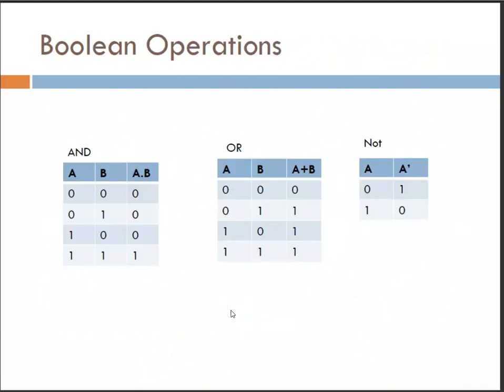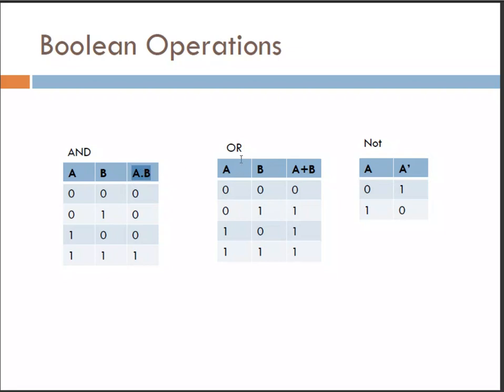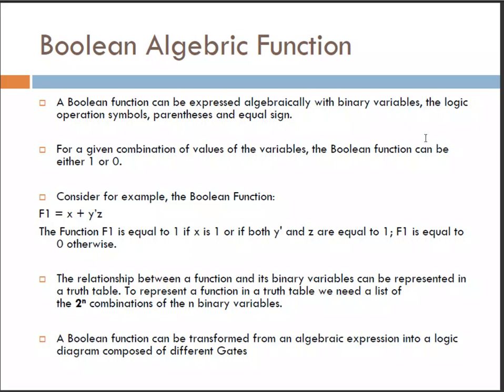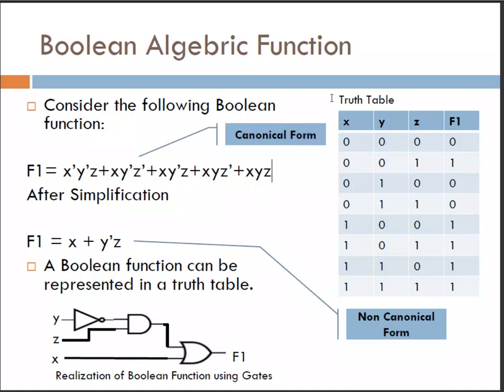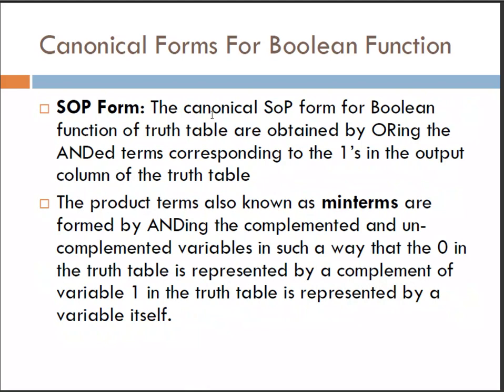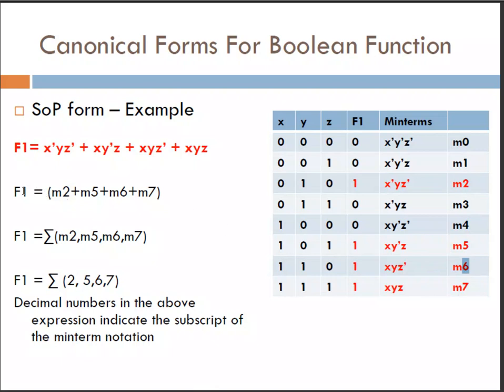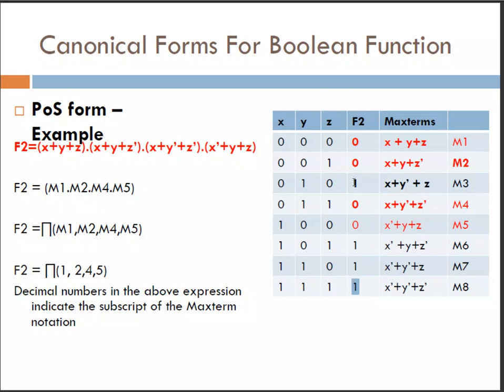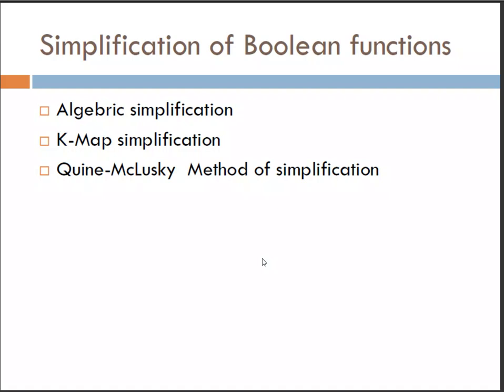CSC1244 1 BOLLEAN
This activity will help you understand more about Boolean algebra in  order to simplify the logic circuits.